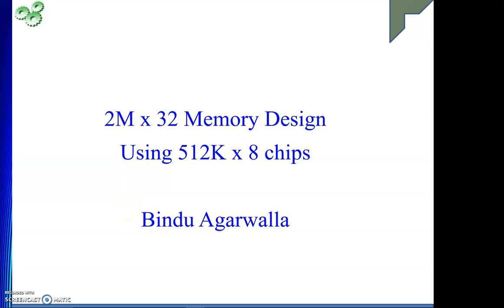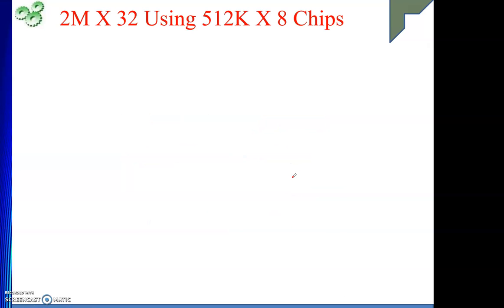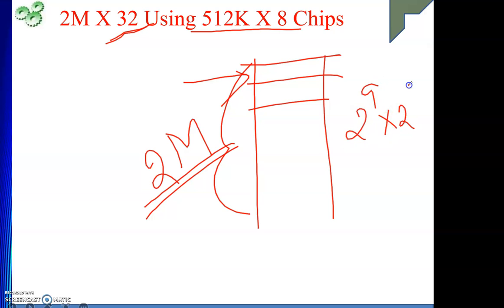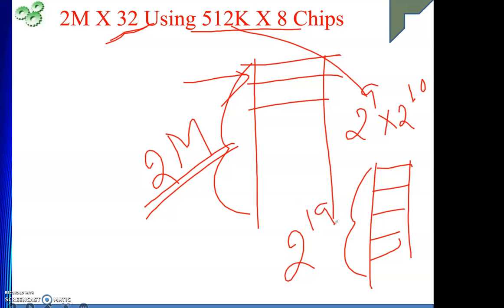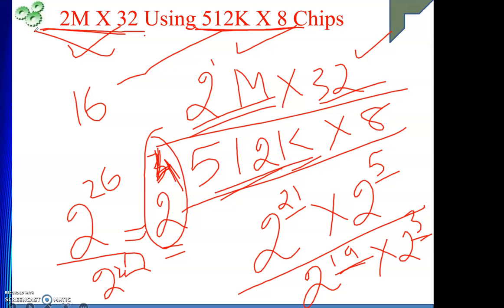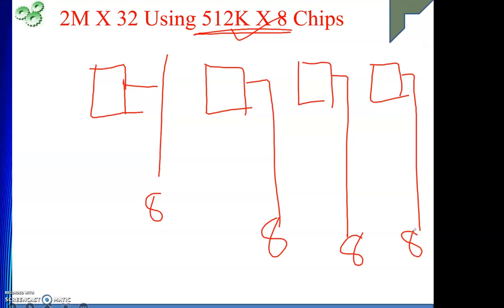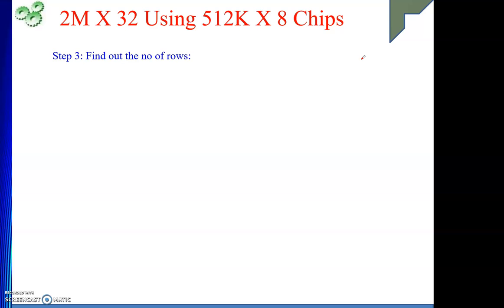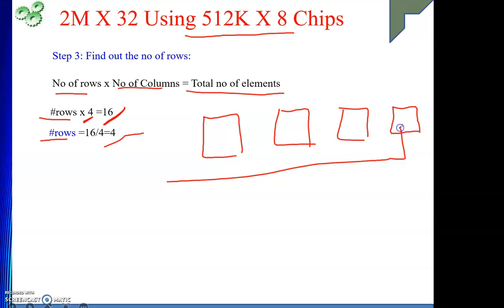2M X 32 using 512K x 8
This video describes designing 2M X 32 using 512K x 8 chips.